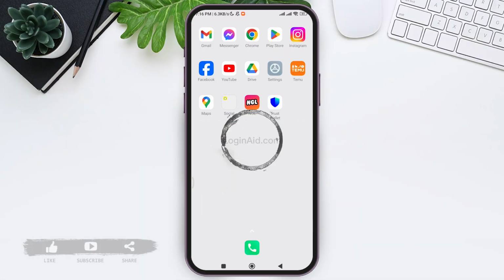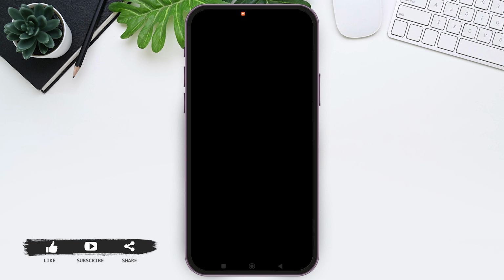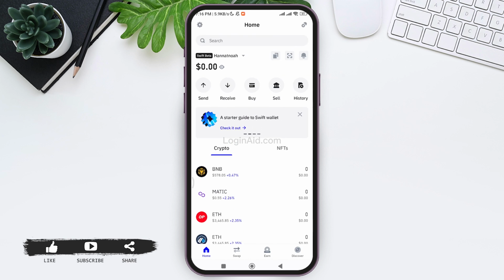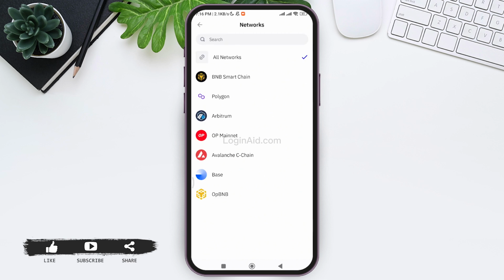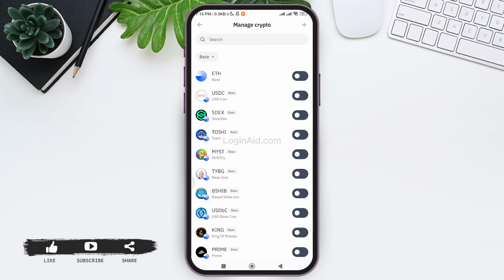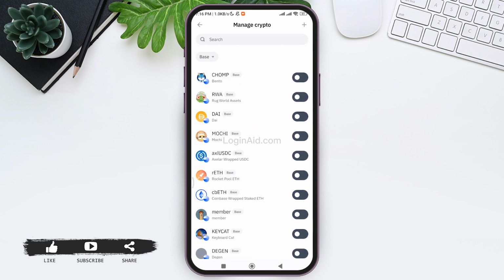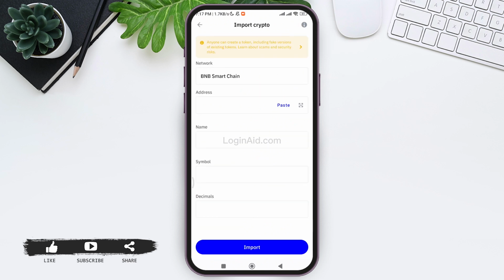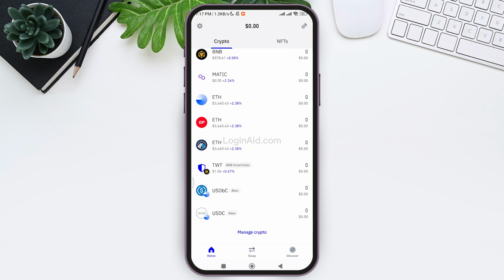How To Add BASE Network To Trust Wallet 2024 | Trust Wallet Network Setup Guide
Learn how to add the BASE Network to your Trust Wallet with this comprehensive guide. We'll walk you through the step-by-step process to configure and integrate the BASE Network, allowing you to manage your BASE assets efficiently. Perfect for users looking to expand their Trust Wallet capabilities.